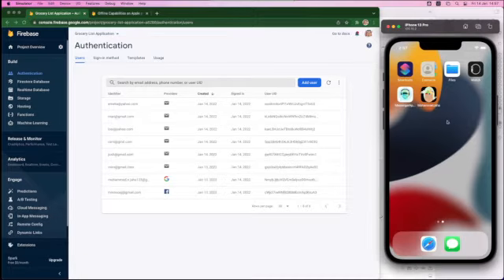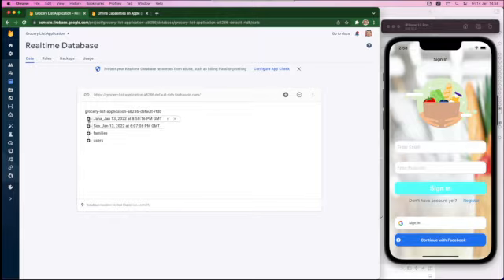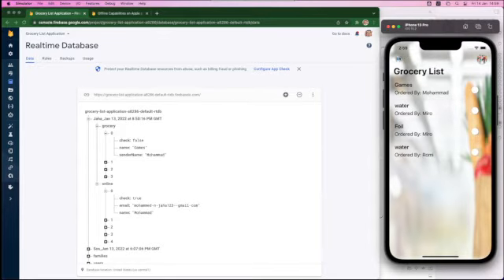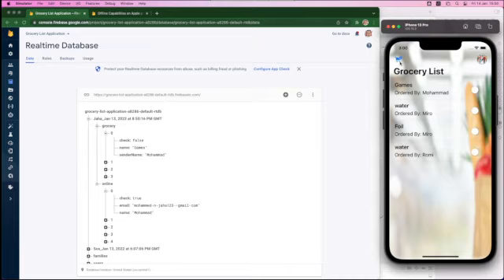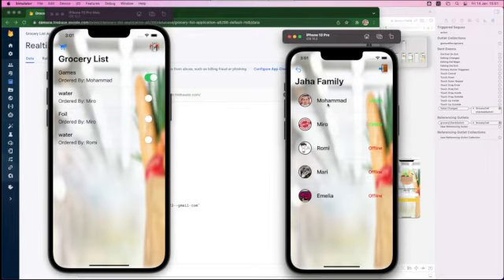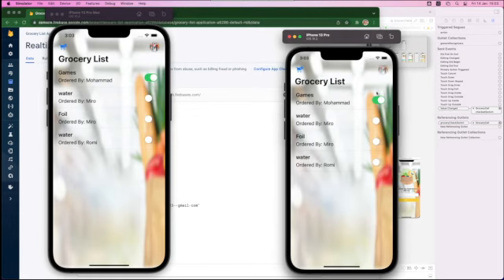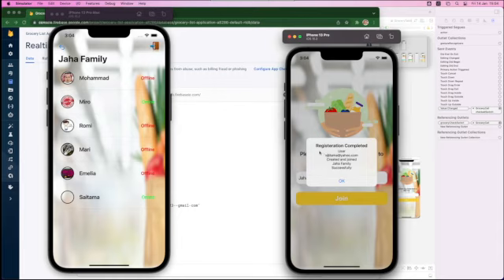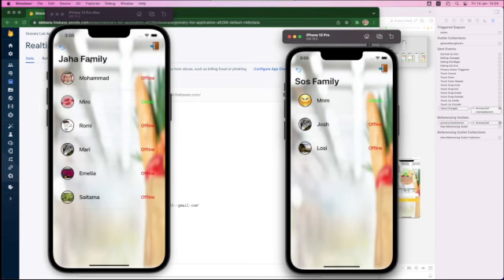Belt Exam 2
Grocery List Application
Created and Programed By: Mohammad Jaha